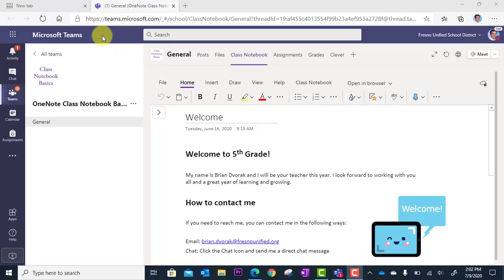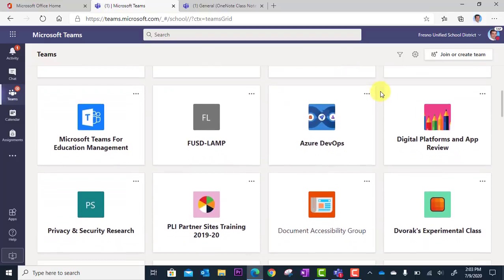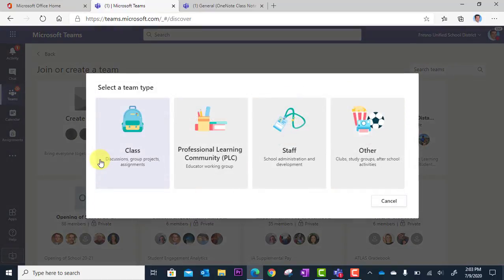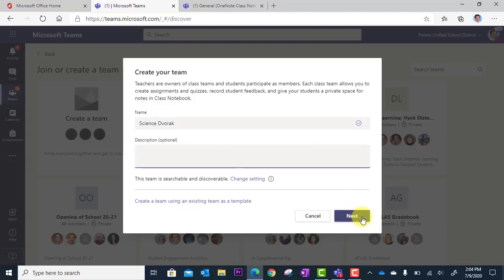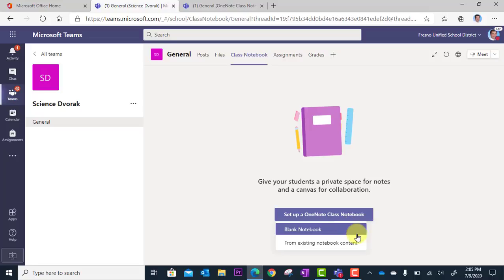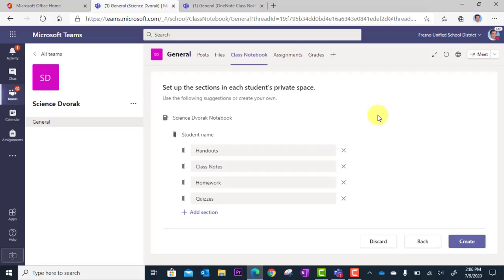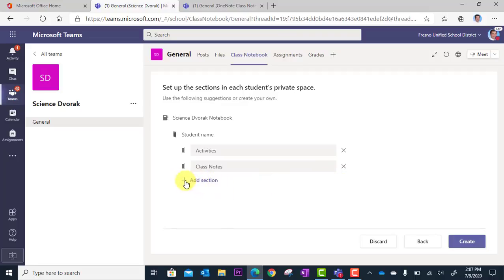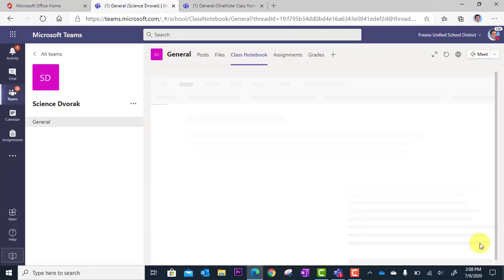OneNote Class Notebook Setup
Learn how to setup your OneNote Class Notebook in a Class Team